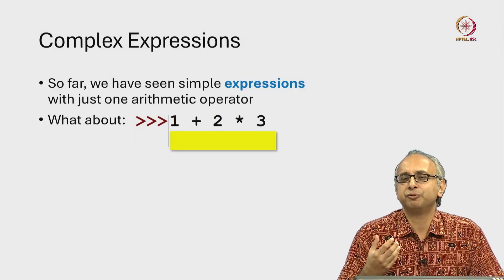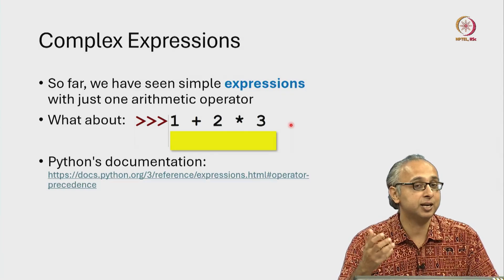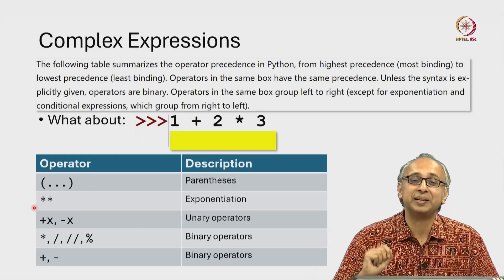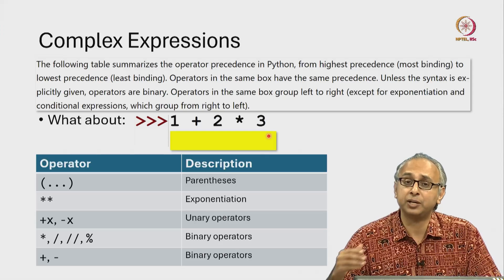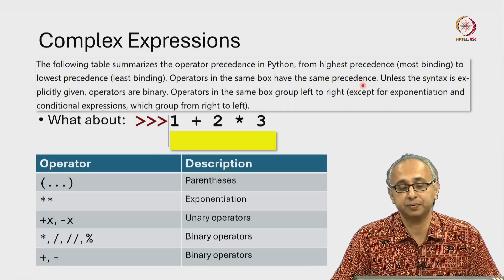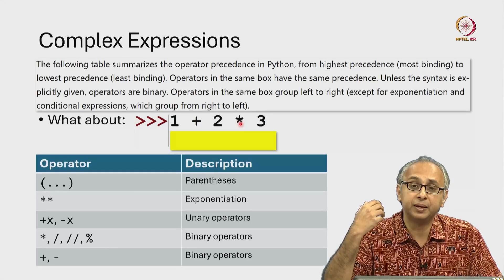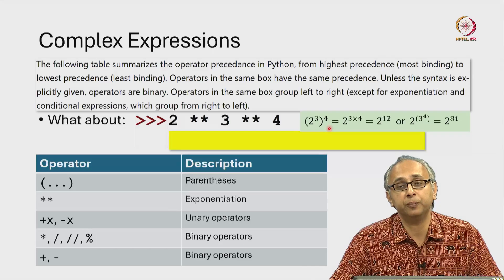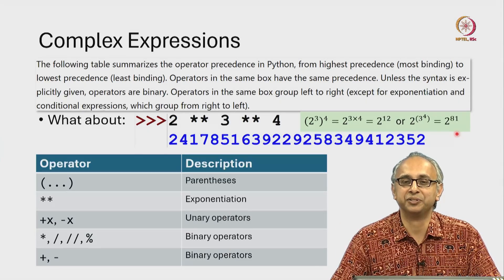Lec 16 Complex Expressions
Operator precedence, documentation